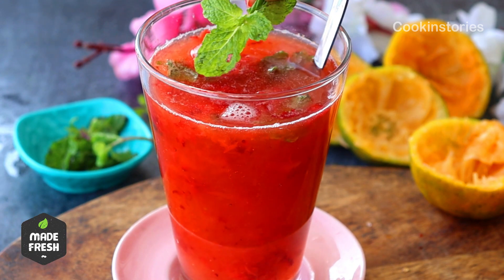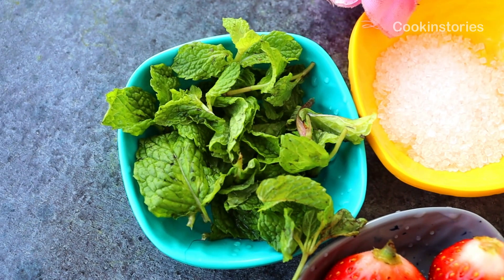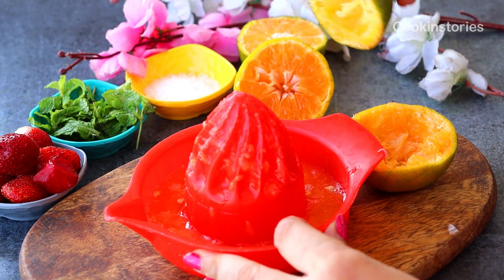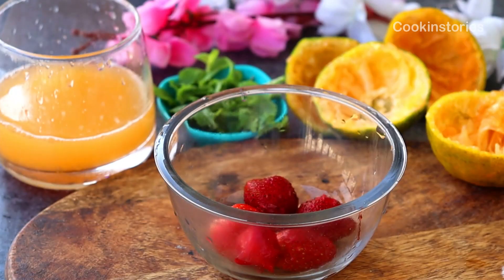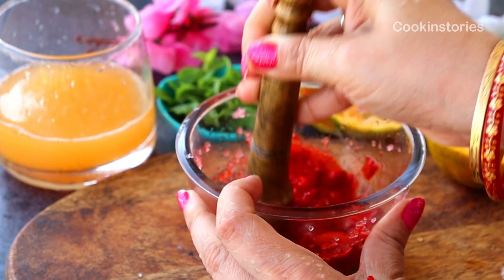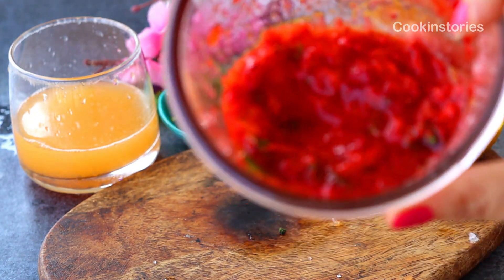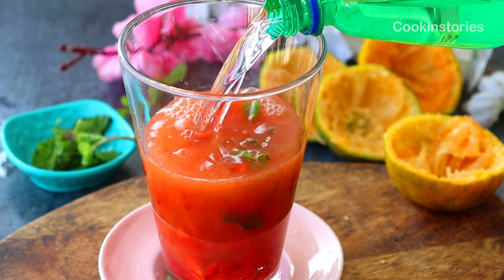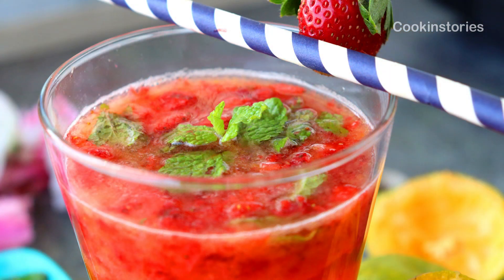Winter Cocktail Drink For Your Party | Orange-Strawberry Spritz | How To Make Non Alcoholic Drink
This Orange-Strawberry Spritzer is one gorgeous and vibrant  looking and tasting non-alcoholic party drink. A perfect spring sipper.

INGREDIENTS
4-6 Fresh Strawberries tops removed and sliced into small pieces
2 Orange juice
1 tsp Sugar
1 Cup Sparkling water
Mint Leaves